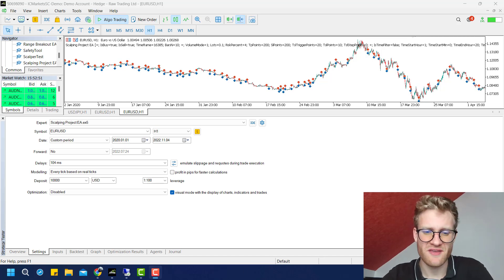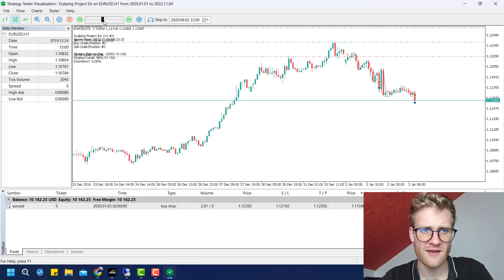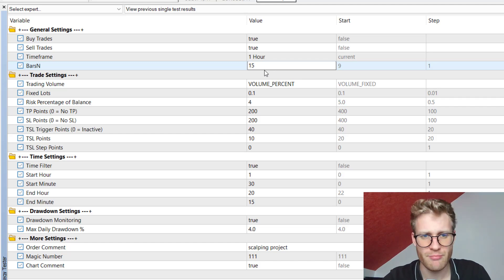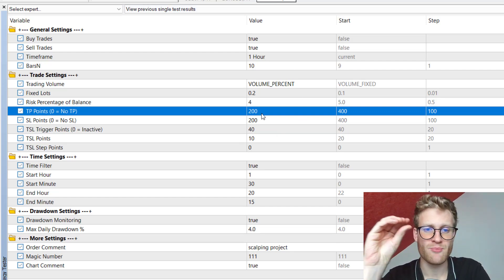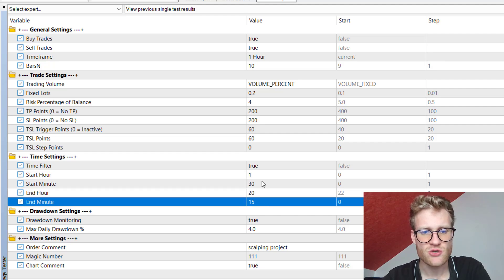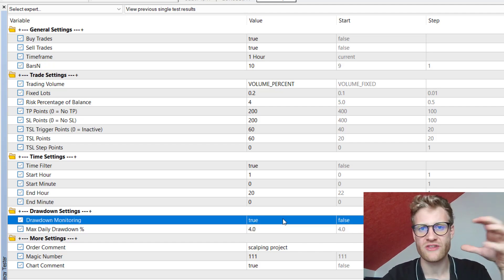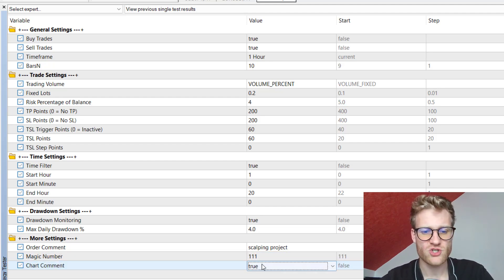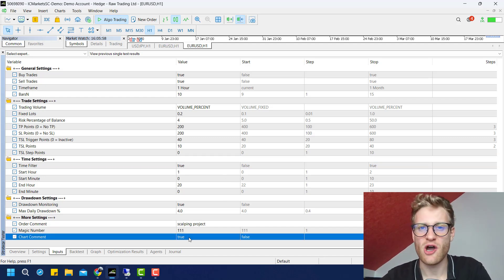My Easy Scalping Project Expert Advisor Strategy Explained for Forex Trading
Timestamps
00:00 Introduction
00:28 Strategy Explanation
02:52 Inputs Explanation
10:32 TSL Demonstration
12:05 My Personal Settings